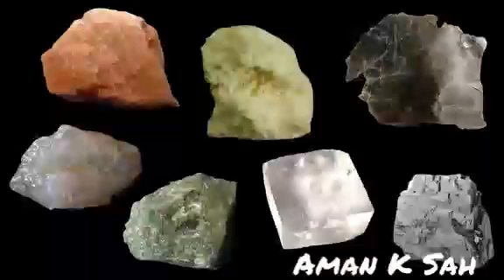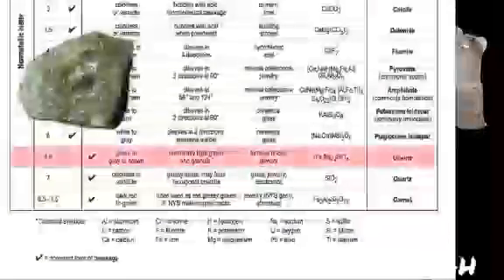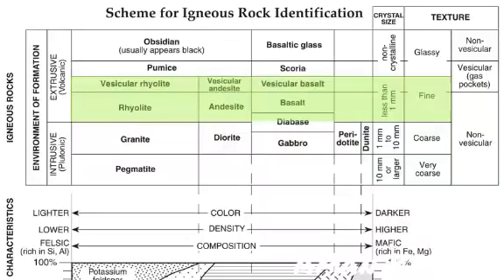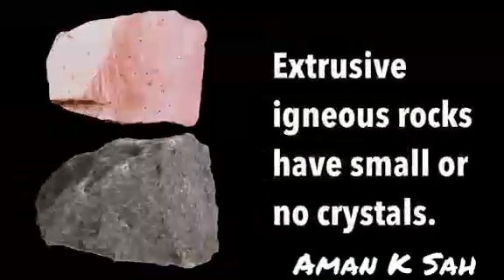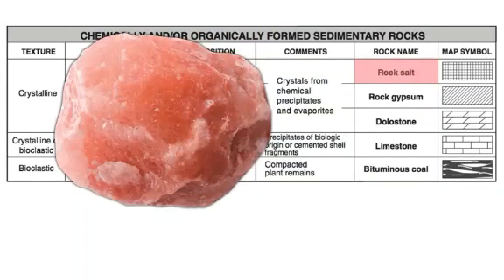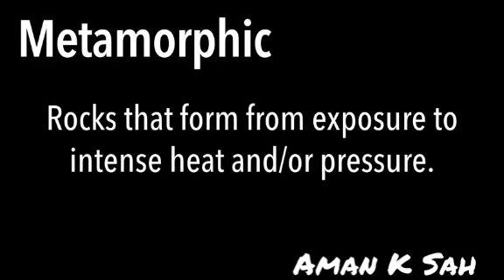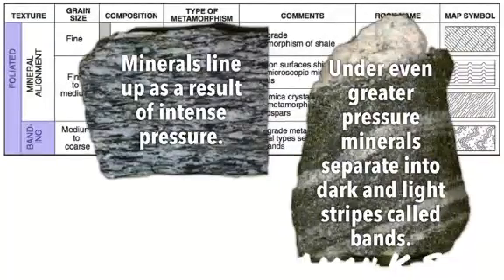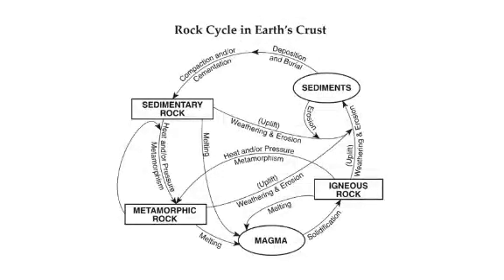ROCKS AND MINERALS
ALL TYPES OF ROCKS AND MINERALS , HERE IS AVAILABLE ALL FOR THIS